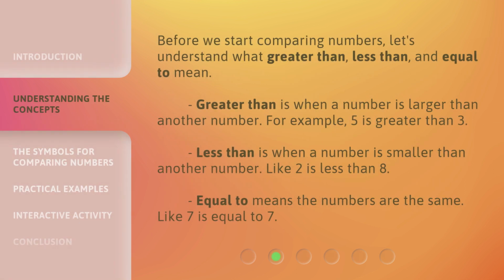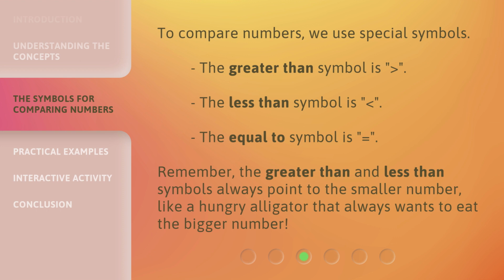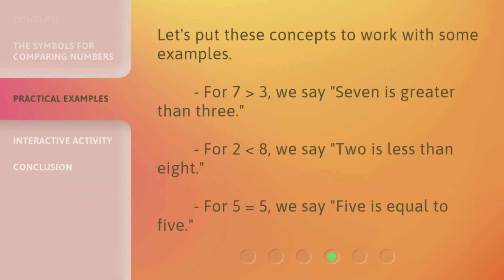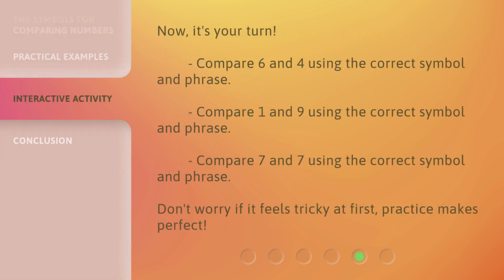The Magic of Numbers: Understanding Greater Than, Less Than, and Equal To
The Magic of Numbers: Understanding Greater Than, Less Than, and Equal To • Learn how to compare and order numbers from 1 to 10 using the concepts of greater than, less than, and equal to. Discover the symbols used for comparison and practice with interactive examples. Join our English Language Learning series now!

00:00 • Introduction - The Magic of Numbers: Understanding Greater Than, Less Than, and Equal To
00:33 • Understanding the Concepts
01:02 • The Symbols for Comparing Numbers
01:27 • Practical Examples
01:50 • Interactive Activity